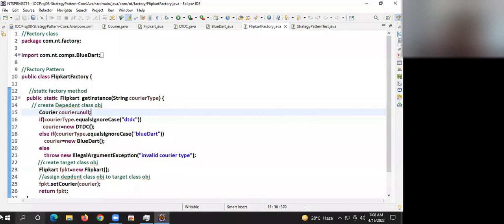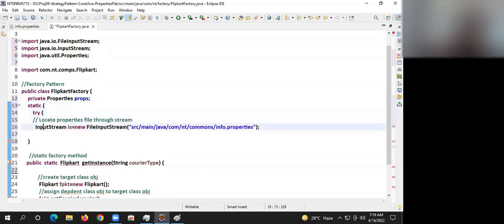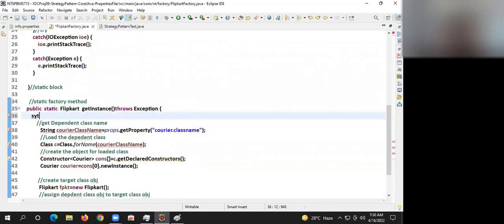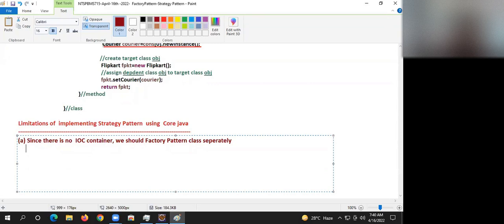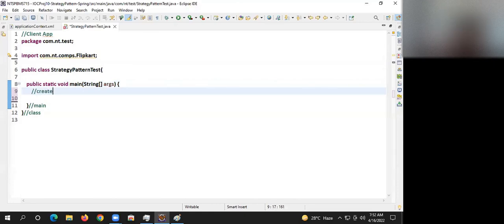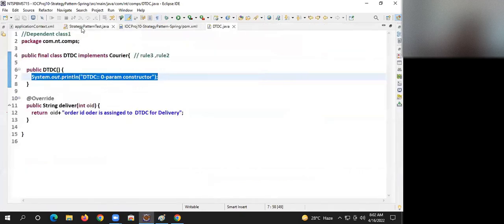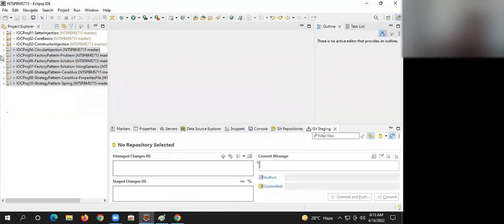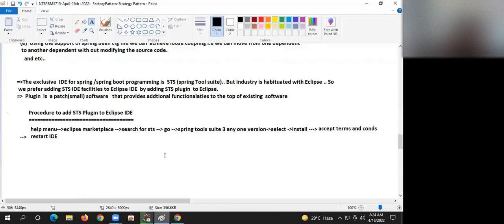Spring Boot | 16 04 22 | spring boot javascript | New Course | New Batch